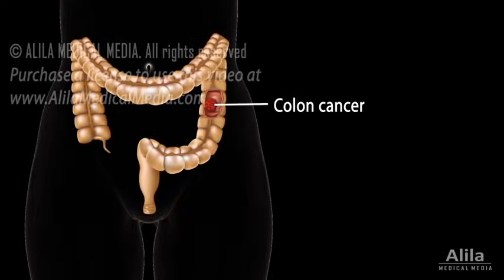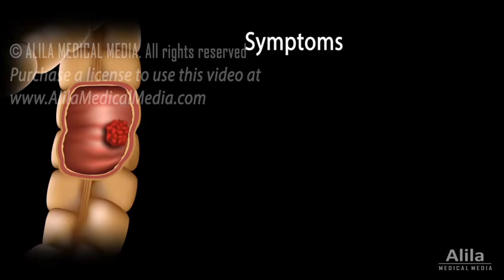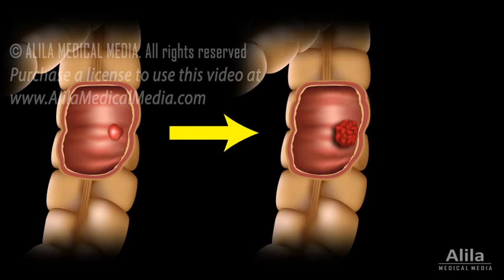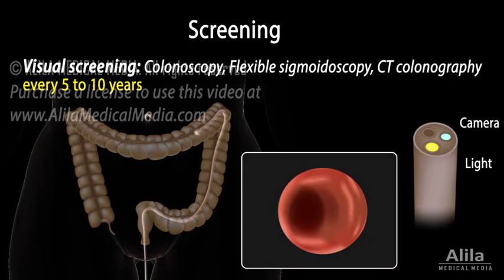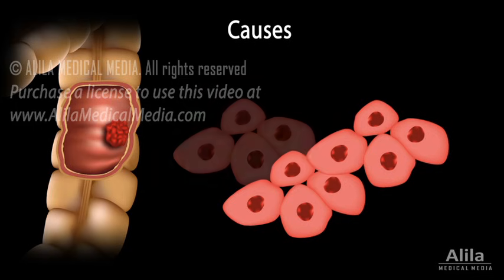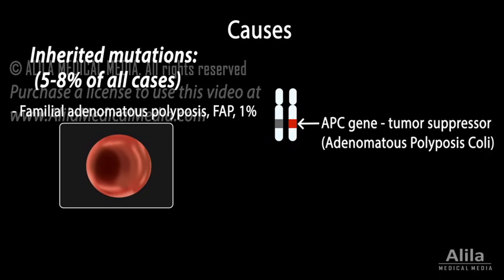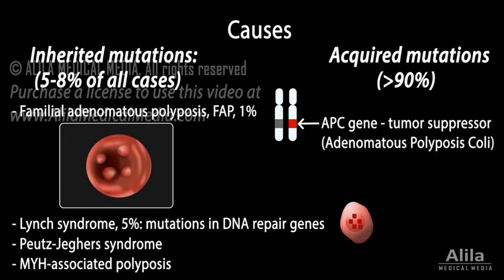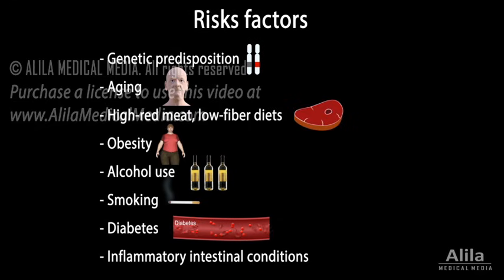Colon Cancer: Pathology, Symptoms, Screening, Cause and Risk Factors, Animation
(USMLE topics, gastroenterology) Colorectal cancers: pathology, symptoms, screening tests, causes, inherited forms, risk factors. Perfect for patient education.

Colon cancer, commonly grouped together with colorectal cancer, is cancer of the large intestine – the final portion of the digestive tract. It is the most common of all gastrointestinal cancers.
Colon cancer usually starts from a small growth called a polyp. Polyps are very common, but most polyps do NOT become cancers. Polyps can be of various types, some of which are more likely to develop into malignant tumors than others.
Early-stage colon cancer generally produces NO symptoms. Advanced-stage symptoms VARY depending on the location of the tumor, and may include: changes in bowel habits that PERSIST for weeks; blood in stool; abdominal pain and discomfort; constant feeling that the bowel doesn't empty completely; fatigue; and unexplained weight loss.
EARLY detection is the key to prevent colon cancer. Because a PRE-cancerous polyp usually takes YEARS to develop into a malignant tumor, colon cancer can be EFFECTIVELY prevented with regular screening. There are 2 major types of screening tests:
   - Stool-based tests: stool samples are examined for signs of cancer, such as blood and mutated DNA. These tests are NON-invasive but LESS effective and need to be done more often.
   - VISUAL screening, such as colonoscopy, is more reliable and can be done every 5 or 10 years. Colonoscopy uses a long, flexible tube equipped with a camera and light, to VIEW the entire colon. If polyps or abnormal structures are found, surgical tools are passed through the tube to remove polyps or take tissue samples for analysis. Typically, any polyps found in the colon are removed during colonoscopy and examined for pre-cancerous changes, known as dysplasia. If high-grade dysplasia is detected, a follow-up colonoscopy is required to monitor the condition.
Colorectal cancers are caused by MUTATIONS that INcrease the rate of cellular division. Some of these mutations can be INHERITED from parents. Examples of inherited colorectal cancers include:
   - Familial adenomatous polyposis, or FAP: a condition caused by mutations in the APC gene. The APC protein acts as a tumor SUPPRESSOR, keeping cells from growing and dividing too fast. Mutations in APC result in UNcontrolled cell division, causing HUNDREDS of polyps to grow in the colon. FAP patients usually develop colon cancer by the age of 40.
   - Lynch syndrome: another inherited condition caused by changes in genes that normally help REPAIR DNA damages. A FAULTY DNA repair results in INcreased rate of mutations. Patients are at high risks of colorectal cancer as well as other types of cancers.
In most cases, however, the mutations that lead to cancer are ACQUIRED during a person’s life rather than being inherited. The early event is usually a mutation in the same APC gene that is responsible for FAP. While FAP is a RARE condition, APC mutations are VERY COMMON in SPORADIC colorectal cancers.
Apart from genetic predisposition, other risks factors for colon cancer include: aging, high-red meat and low-fiber diets, obesity, alcohol use, smoking, diabetes, and inflammatory intestinal conditions, such as ulcerative colitis and Crohn's disease.